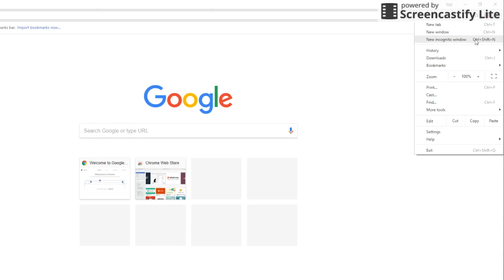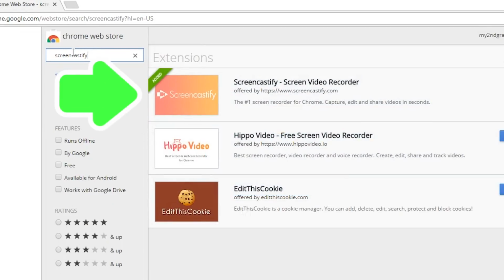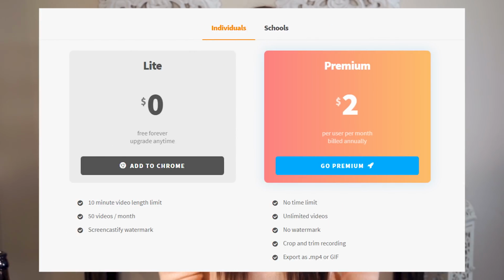MAKING THE MOST OF MY TIME! | Classroom Tech Ep. 2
// SHOP //

// LINKS //

HP Instant Ink (1 month FREE)